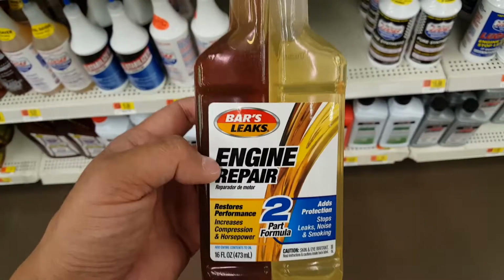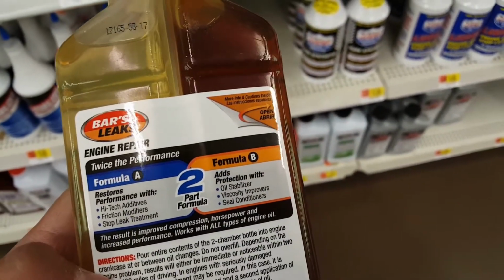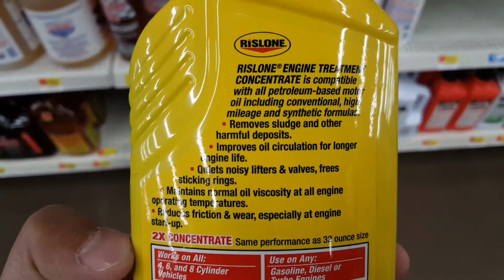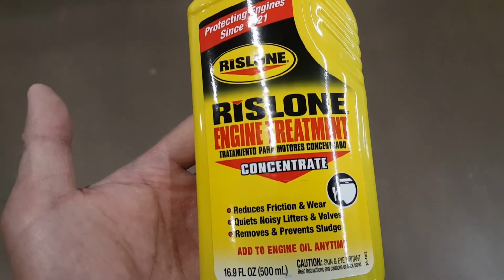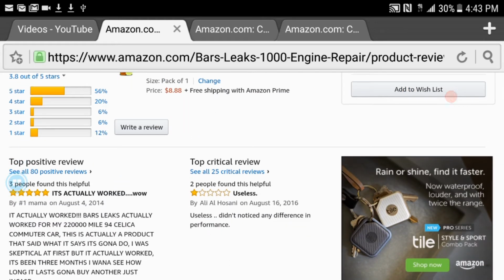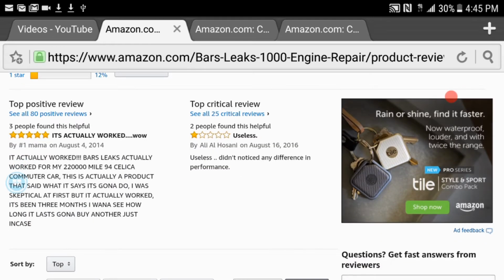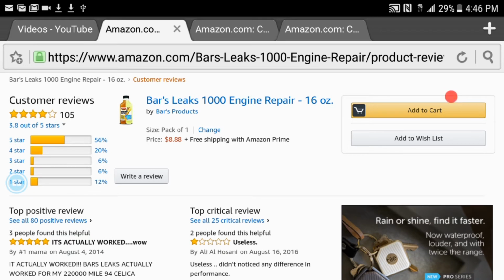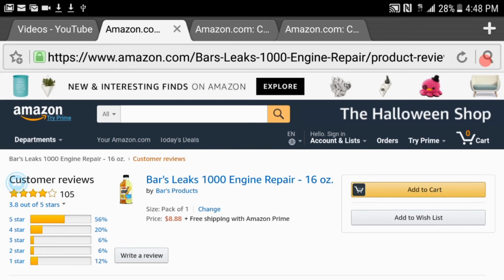Review of bar's leaks engine repair....Does it work?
Just a tutorial.